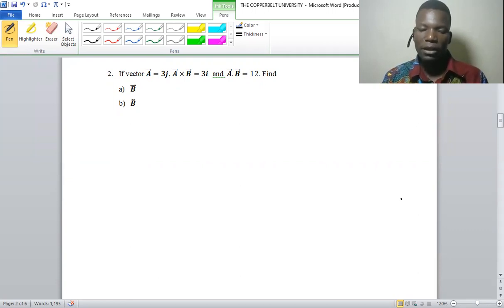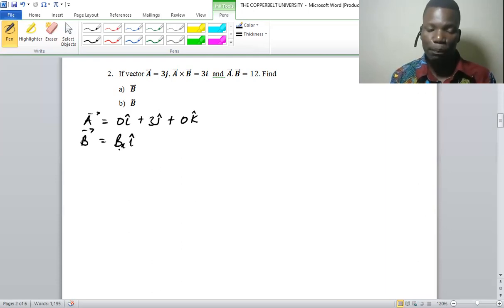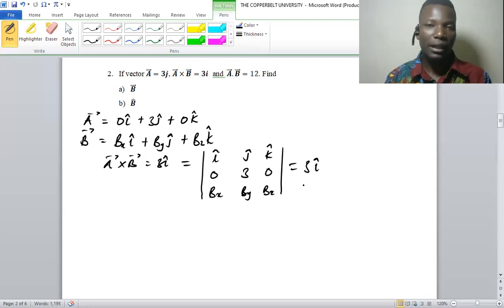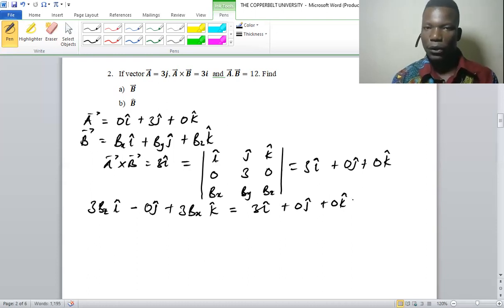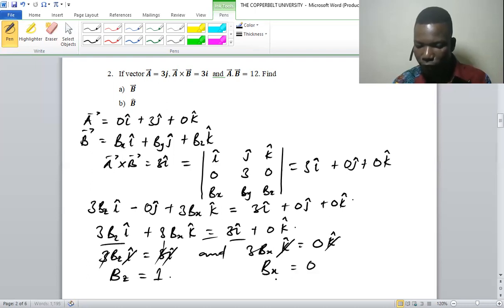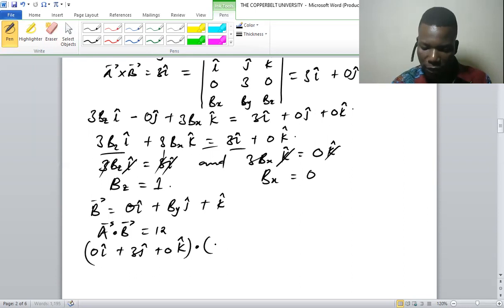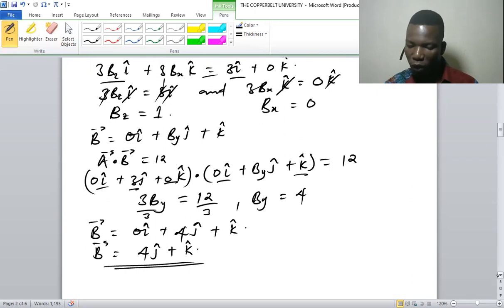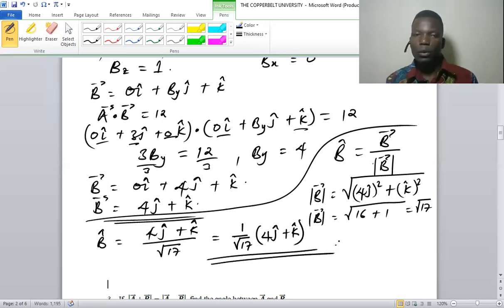Combined Dot and Cross Product Concepts||Vectors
For Tutoring services